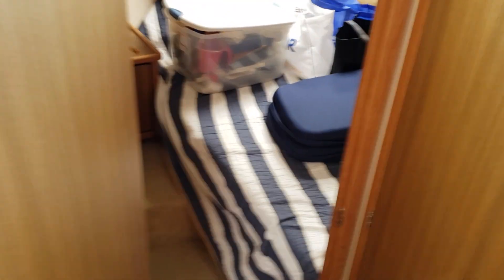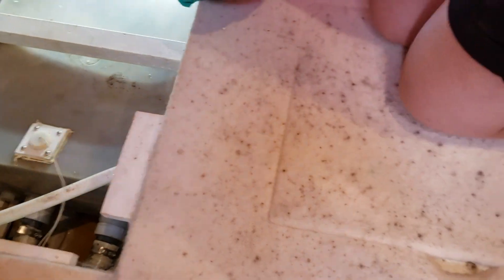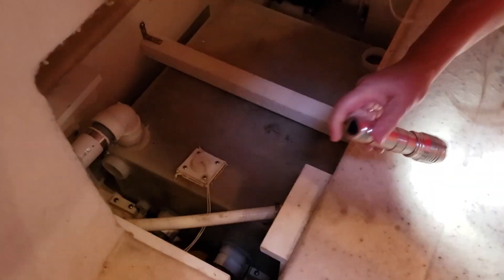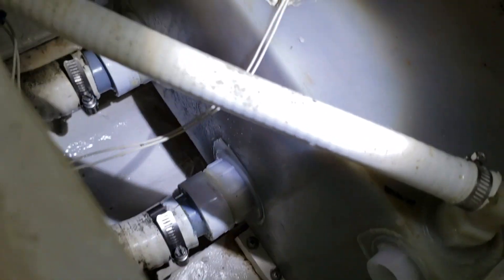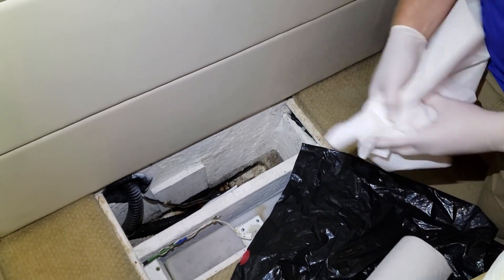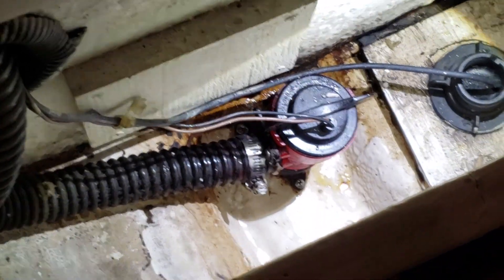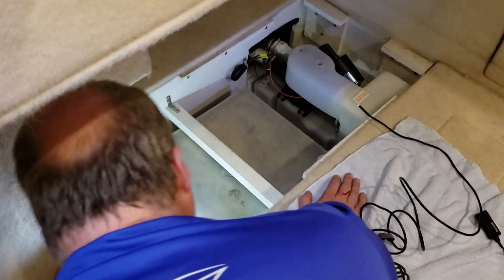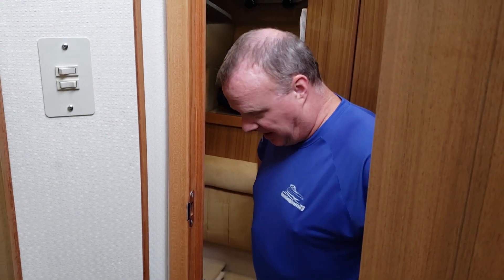OMG What STINKS?!! Is it our holding tanks? | Boating Journey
In episode 47 Scott and Ally try to figure out what stinks on their boat and where the awful smell is coming from. We own a 2002 Bayliner 4087 Aft Cabin MY. We thought our holding tank was leaking. turns out it was the inline vent that needed to be replaced!

as we discover new ports and boat projects in the Northwest.